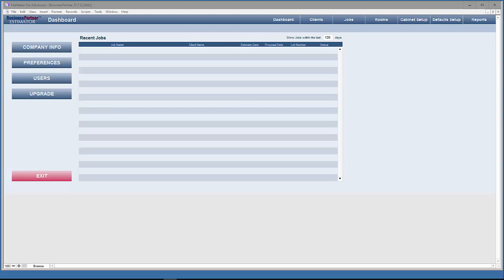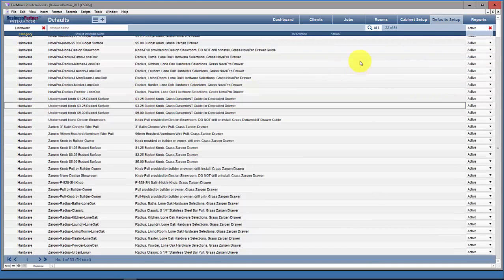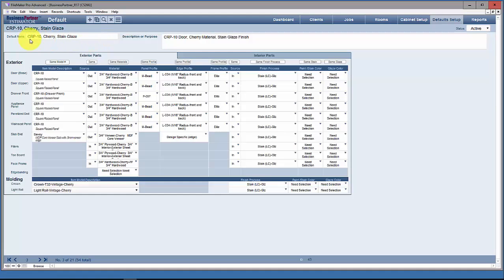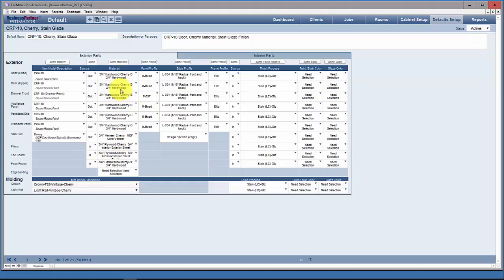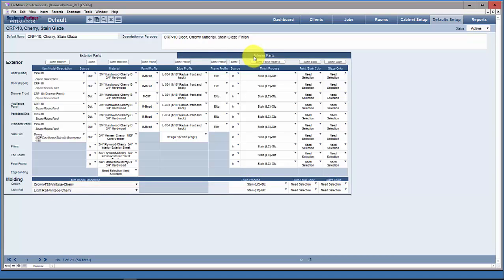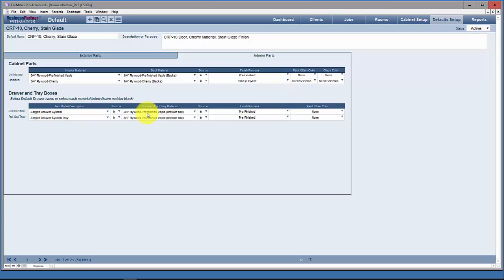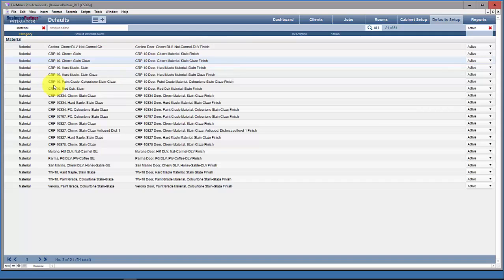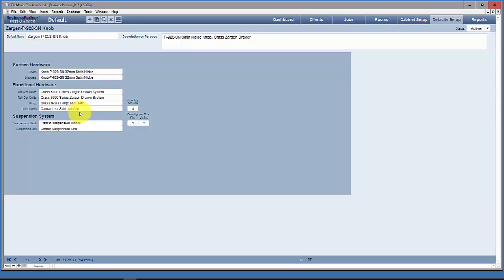18 Custom Cabinet Estimator-Default Materials and Hardware Tutorial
This video will illustrate how to setup and edit Default Materials and Hardware in Custom Cabinet Estimator. If you only watch one video in this series, watch this one (it is Custom Cabinet Estimators Super Power). Do this well, and you answer close to 100 questions by answering 1 question.